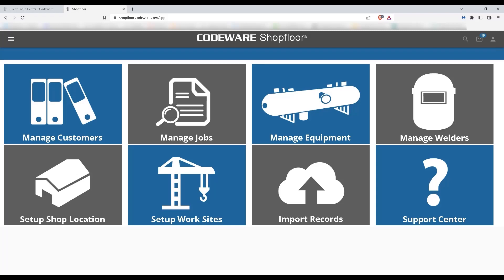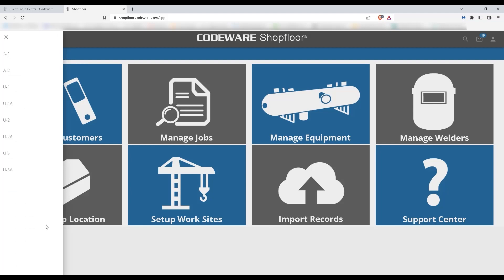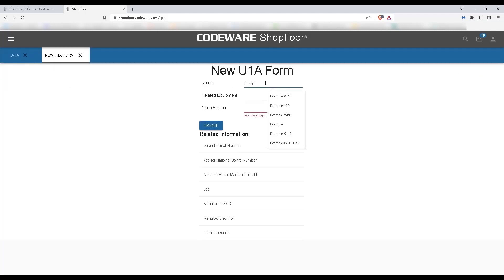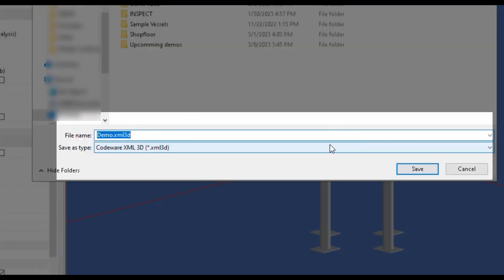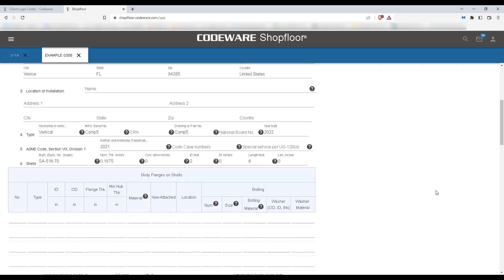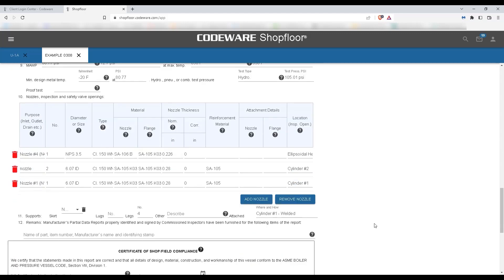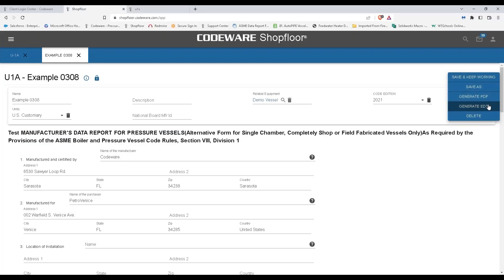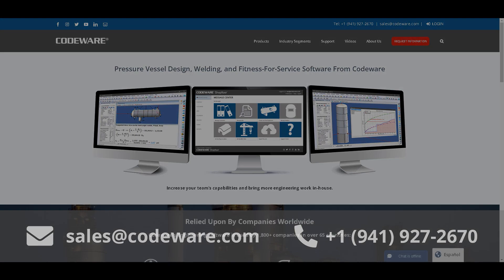Generating Manufacturer's Data Reports in Shopfloor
With Shopfloor's ASME IX and AWS welding procedure software, you can use a COMPRESS solid model to create a U-1A form.